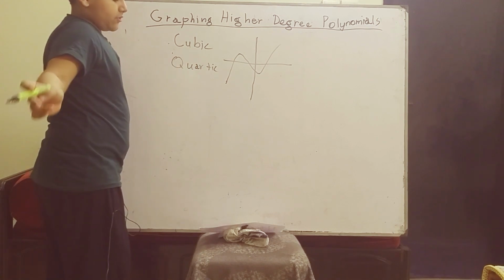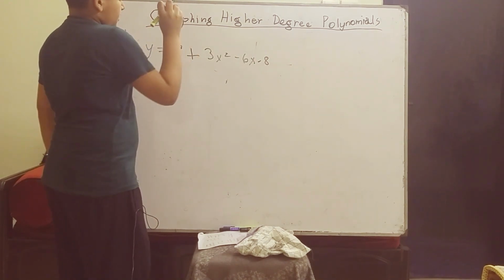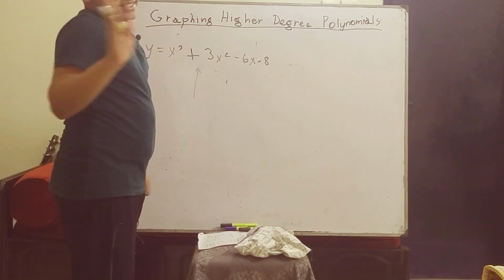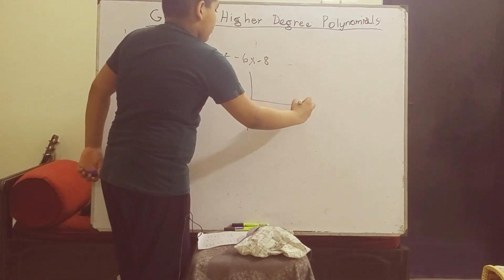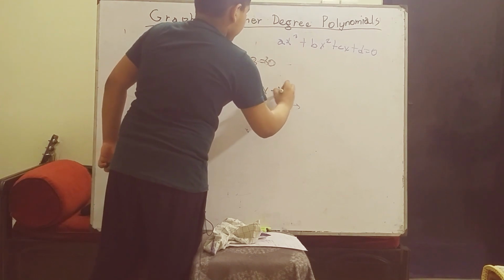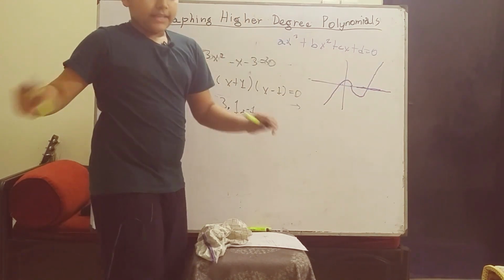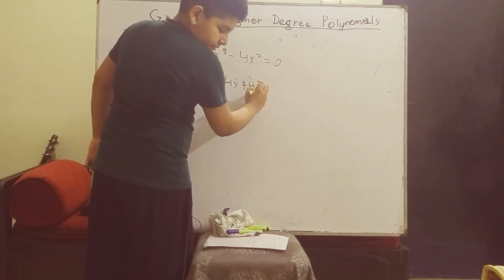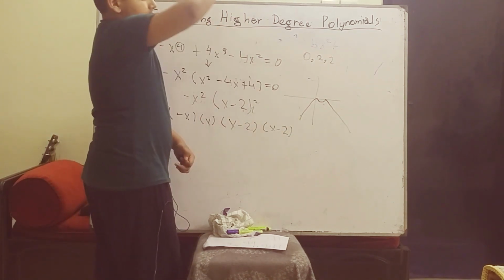Graphing Higher-Degree Polynomials: The Leading Coefficient Test and Finding Zeros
By now, graphing lines seems trivial, and even graphing quadratics is a piece of cake. But what about higher-degree polynomials like cubics, quartics, and quintics? And even higher than that? It might seem quite daunting, but there are some handy tricks that will help you graph even these very complex functions. These involve using the leading coefficient test to discern the end behavior of the function, as well as plotting zeros and assessing their multiplicities in order to get a rough sketch of the function. It's not as bad as it sounds, check it out!